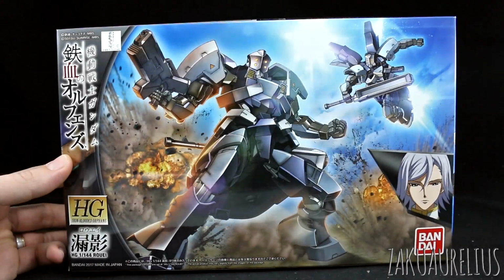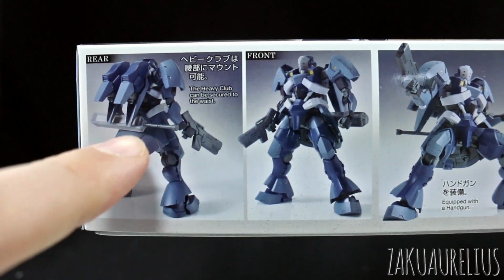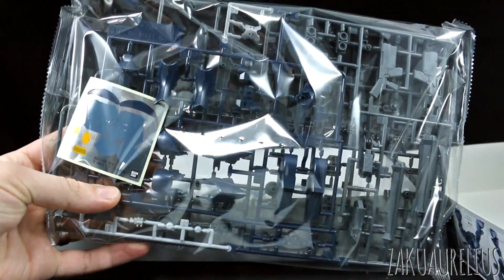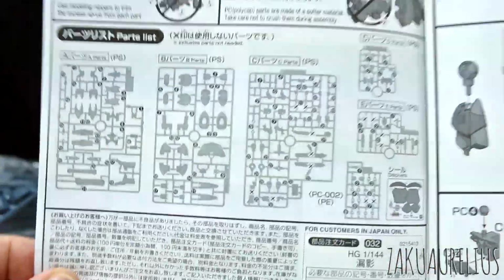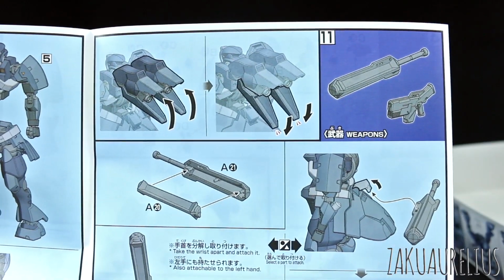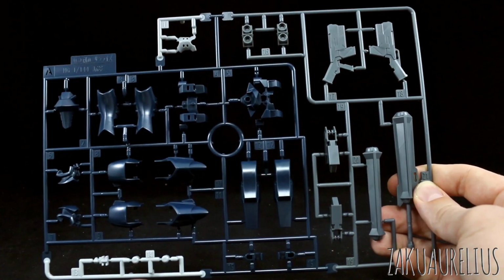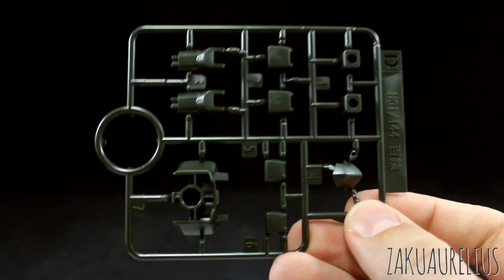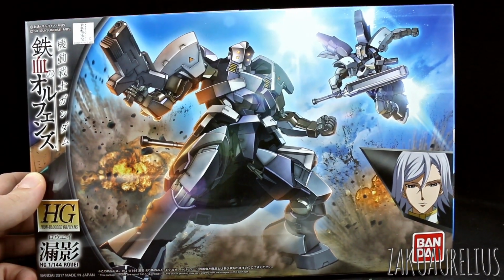1059 - HGIBO Rouei UNBOXING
Here's the High-Grade 1/144 scale Rouei. It's been a long while since the Rouei's appearance in the first season of Iron Blooded Orphans, but finally the HG kit is here! Not my favorite design, but let's check it out!

Thanks as always to MindFenix Hobby Store for getting me this kit to share with you guys!